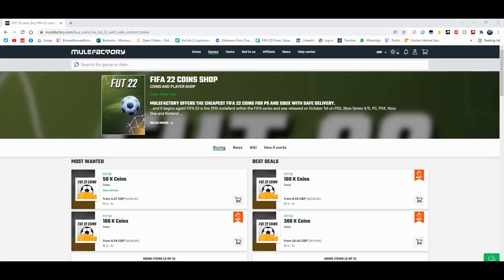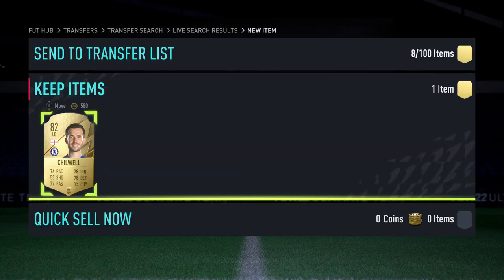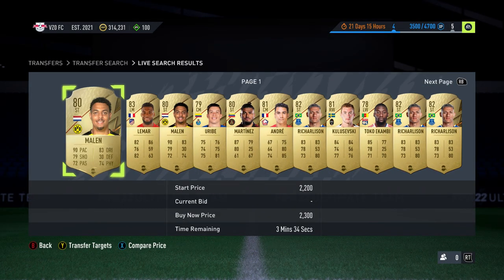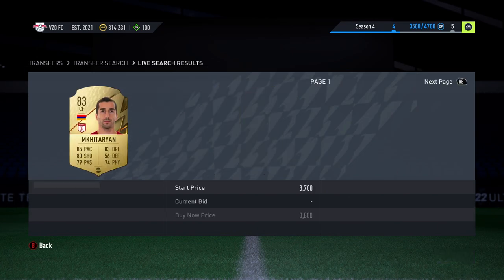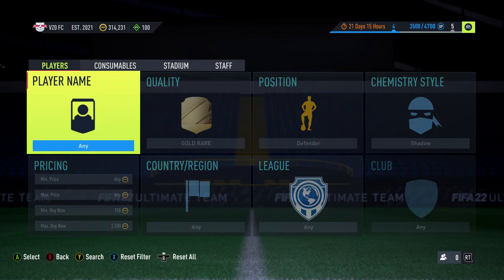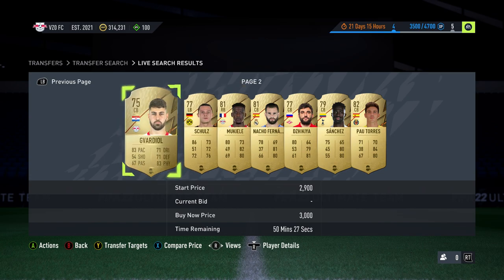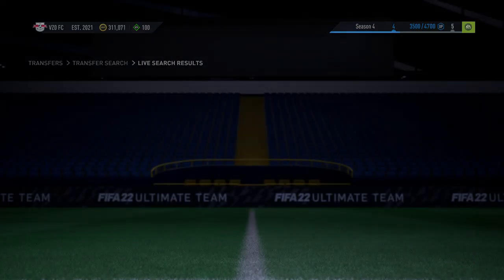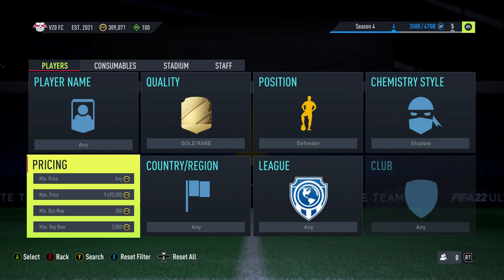MAKE 250K AN HOUR ON THIS INSANE LOW BUDGET METHOD ON FIFA 22! INSANE TRADING METHOD MAKE COINS FAST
MAKE SO MANY COINS WITH THIS METHOD!

🗣️ VIDEO DESCRIPTION